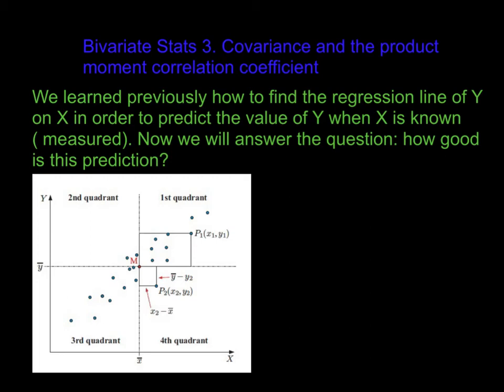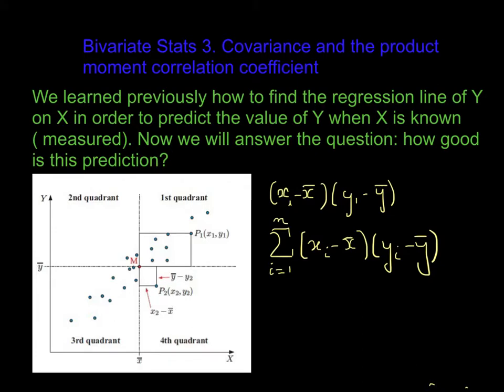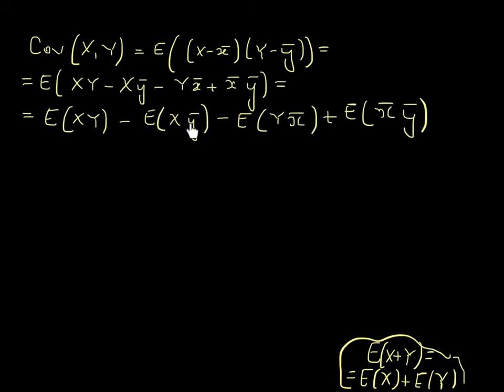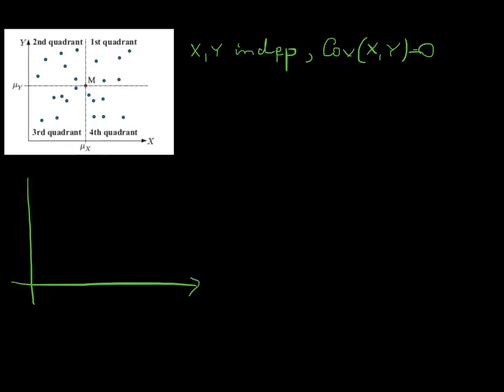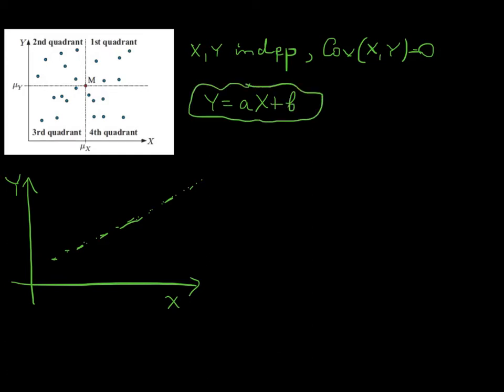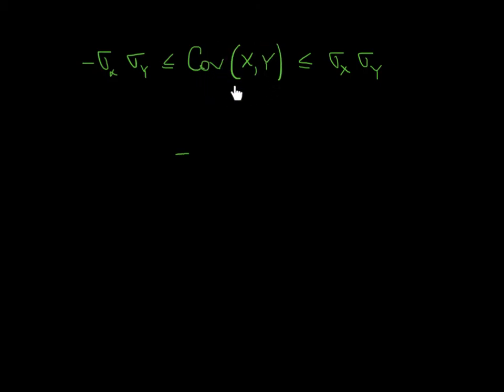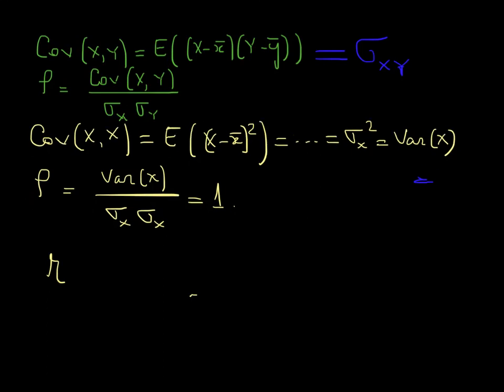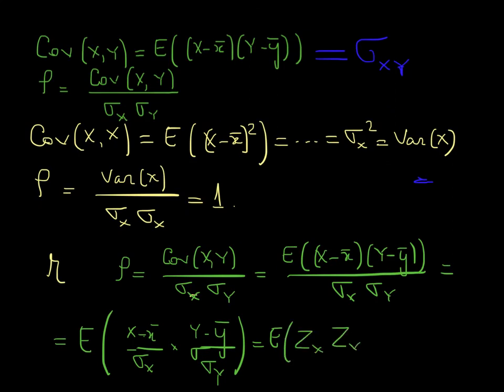Bivariate Stats 3 Covariance and the product moment correlation coefficient